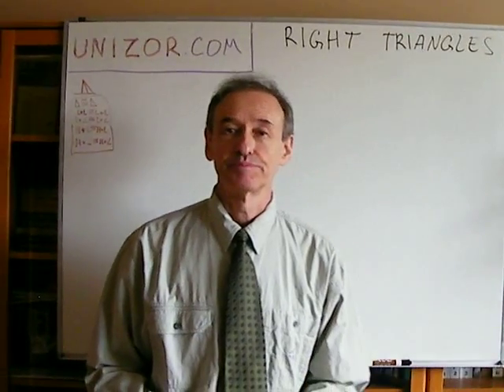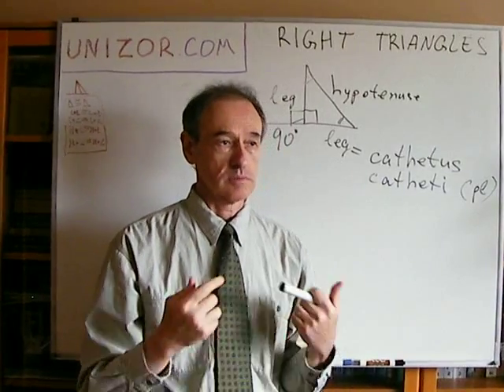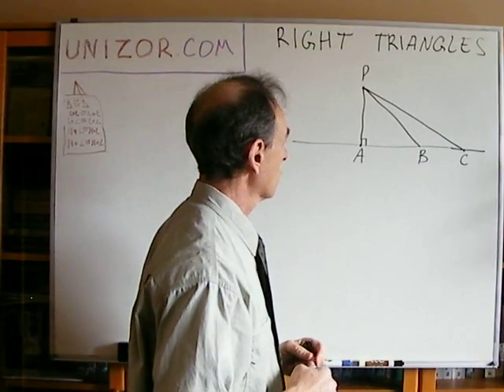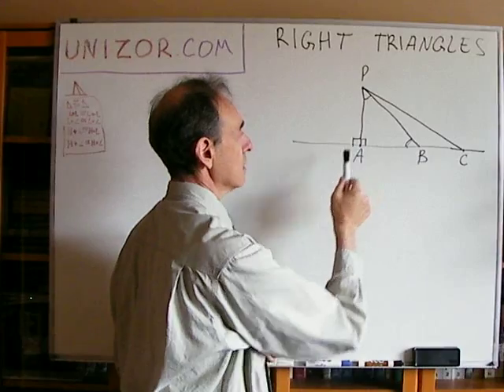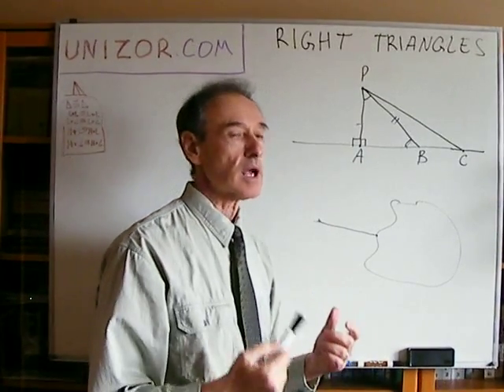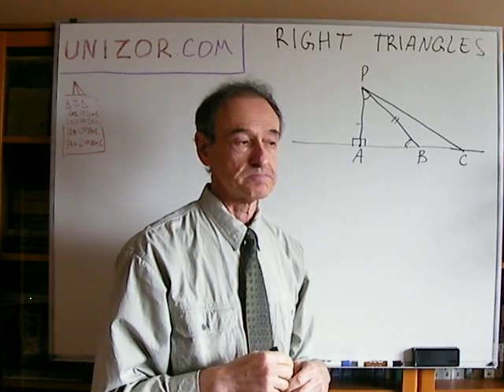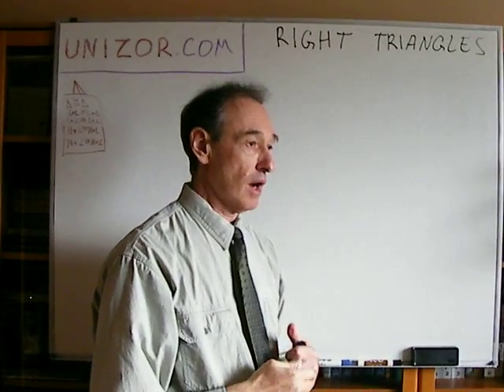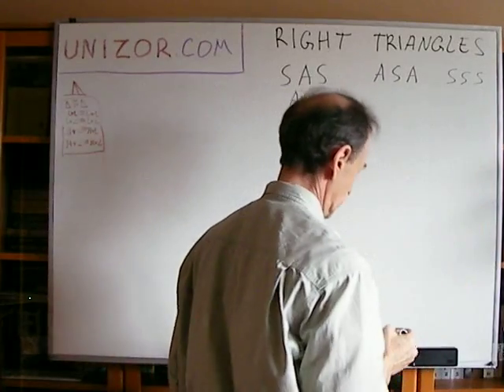Unizor - Geometry2D - Right Triangles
Right triangles are those that have one of their angles measured at 90 degrees.
Since exterior angle supplemental to this 90 degrees interior angle is also equal to 90 degrees and, according to a previously proven theorem, this exterior angle is greater than any interior not supplemental with it, two other interior angles must have measure of less than 90 degrees, i.e. they are acute.

A side opposite to an angle of 90 degrees is called hypotenuse. Since it is opposite to a 90 degrees interior angle, while two other sides (called legs or catheti) lie opposite to acute angles measured less than 90 degrees, a hypotenuse of any right triangle is longer than any of its cathetus (leg), as a side in a triangle that lies opposite to a bigger angle.

Consequently, if you have a straight line and a point outside it, and you draw a perpendicular to a line from this point and another, non-perpendicular, segment to connect this point with a line, a perpendicular will be shorter, as a cathetus in a right triangle with the other segment as a hypotenuse. In a word, a perpendicular is a shortest segment connecting a point to a line.

Incidentally, let's prove another simple theorem.
If two different segments connect a point to a line, the one closer to a perpendicular will be shorter.